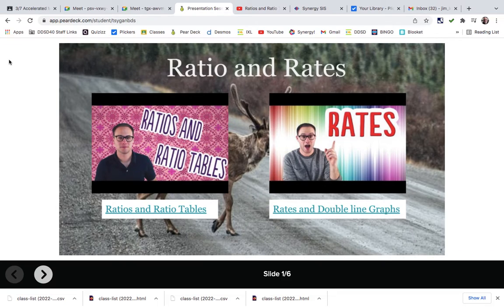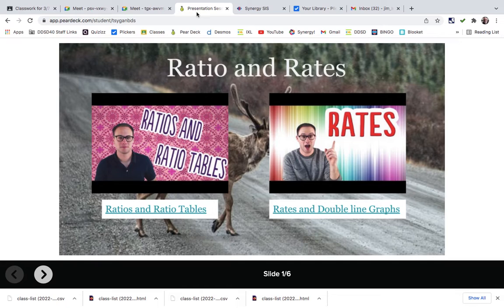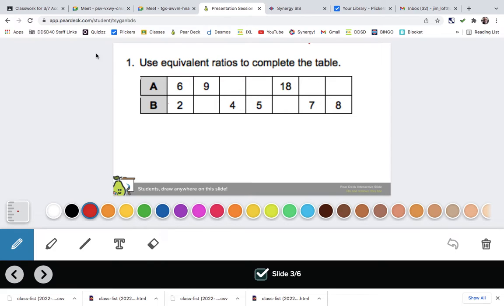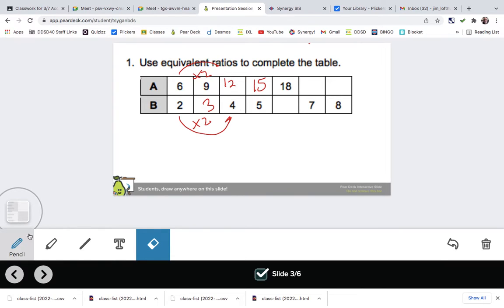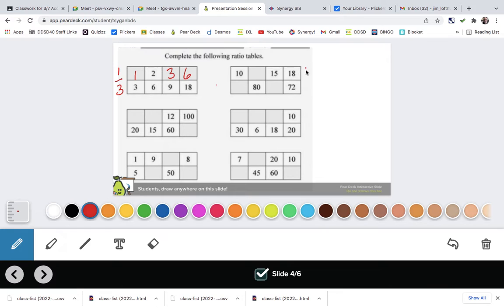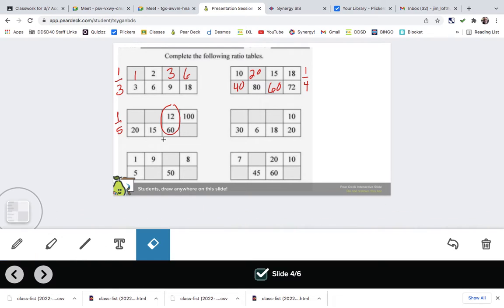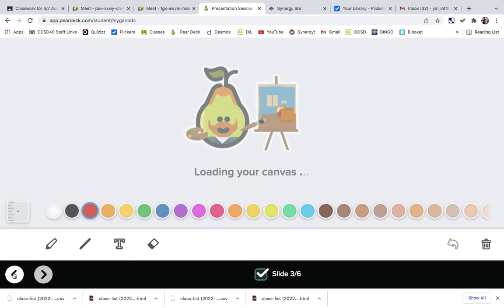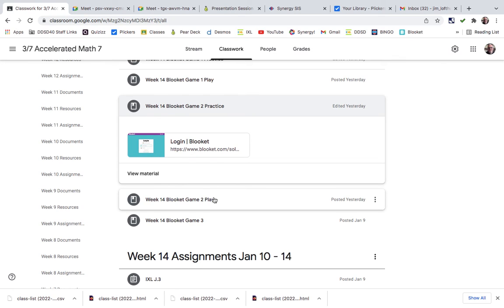Recap Tuesday Jan 11